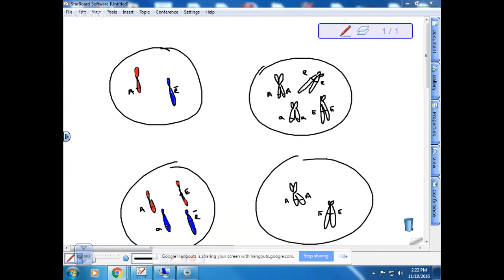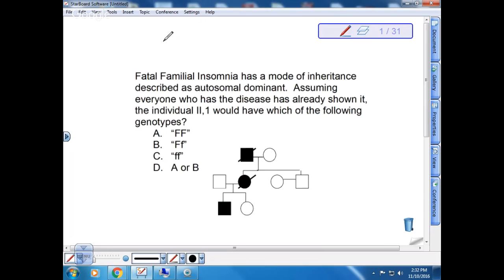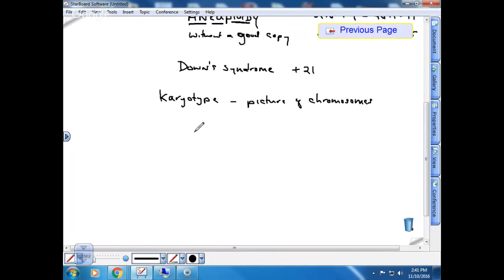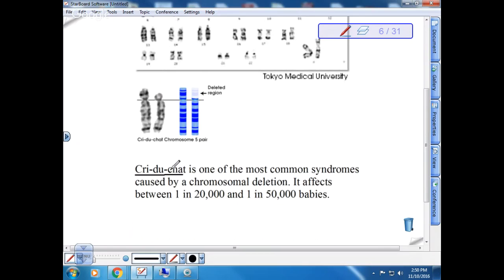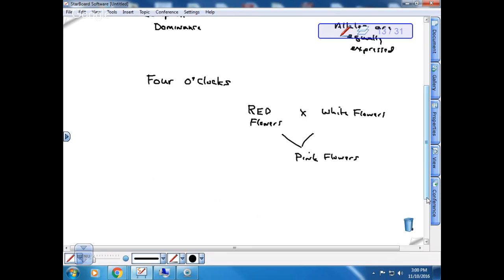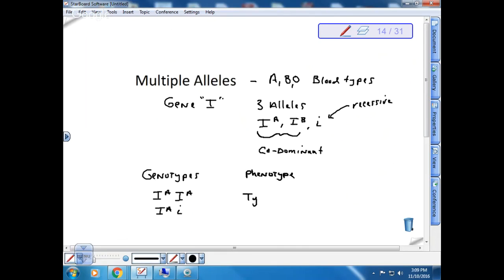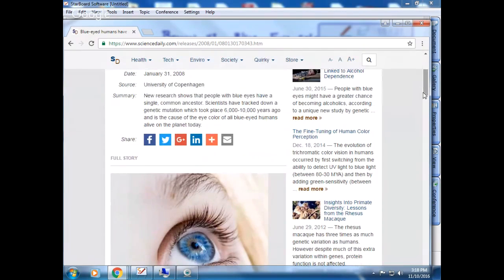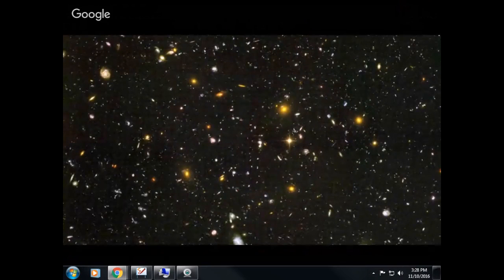BI 112: Mendelian cont.